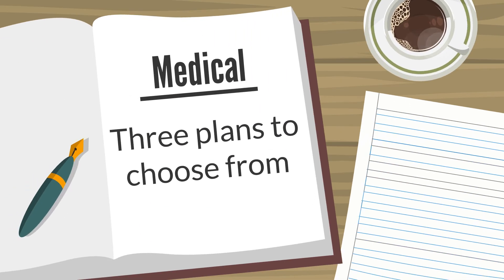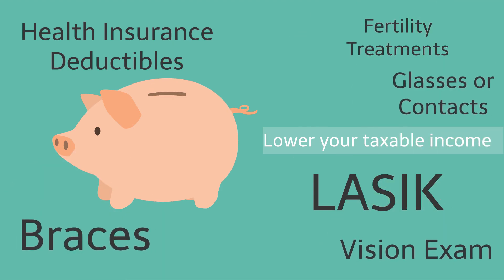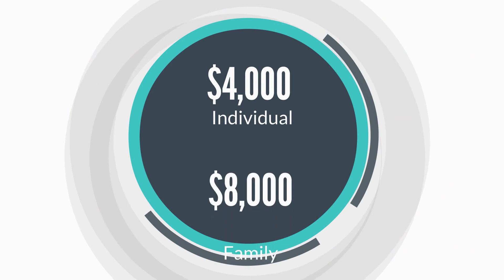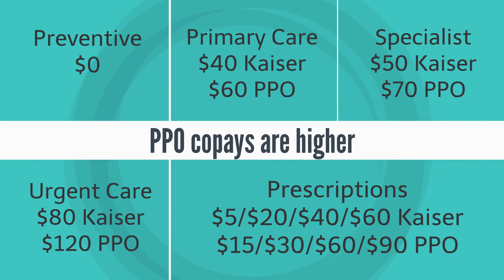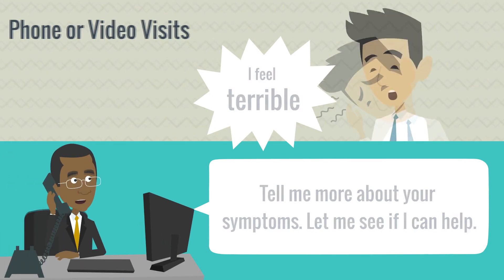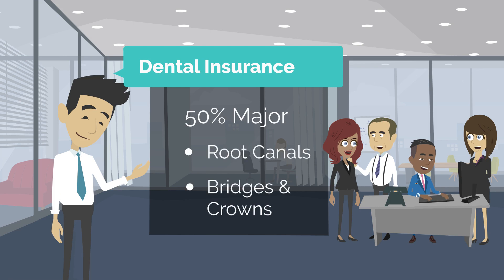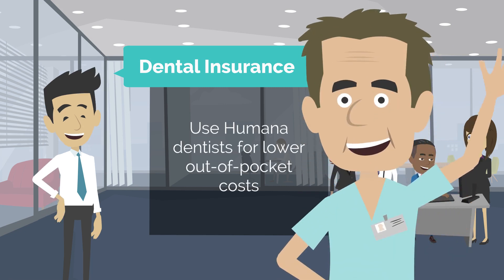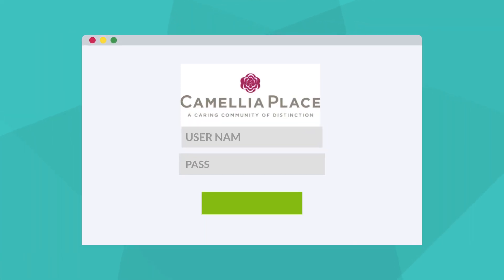CP 2019 20 Benefits